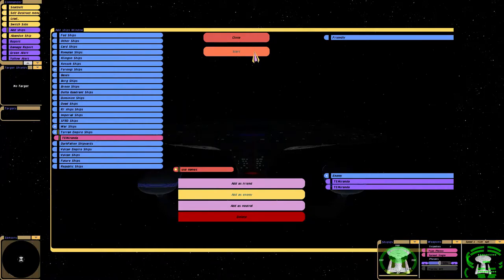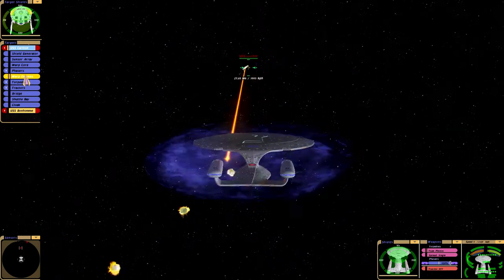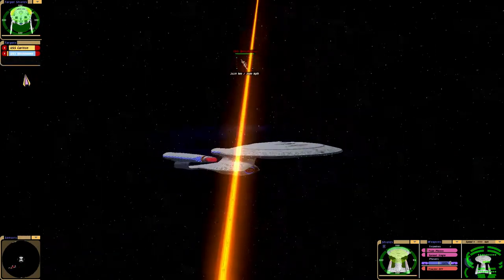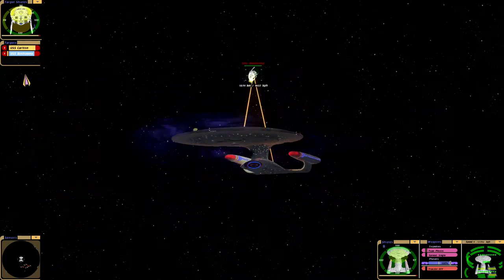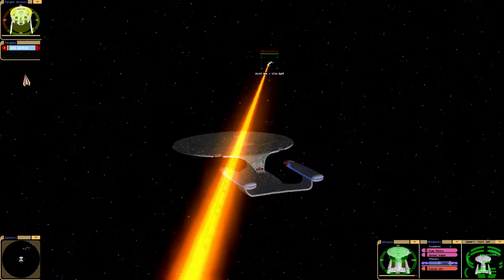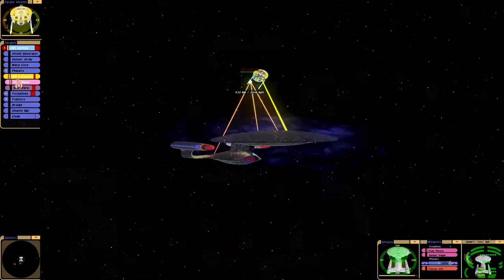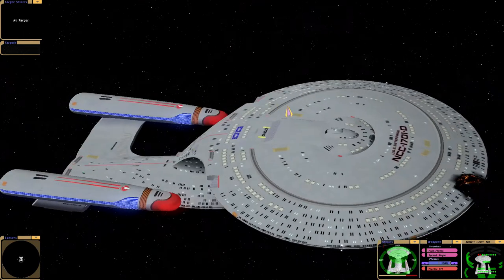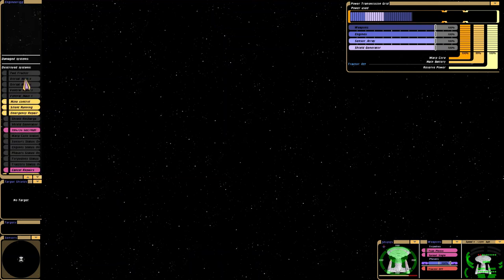Yoga Brex!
Ok, DJCurtis' Galaxy-Class Enterprise-D from Star Trek Generations vs two Terran Empire Miranda-Class Cruisers! 😁 I got some bugs to work out in the new upgrades that I have, but I think I have done enough to make this work – for now! Lol! This is an alright battle and has plenty of action! I hope that you enjoy viewing it! It was a pleasure making it! Live Long and Prosper!